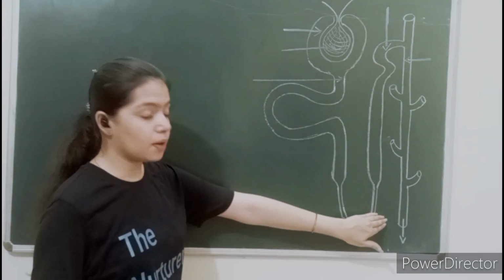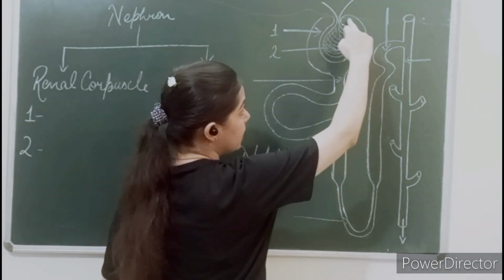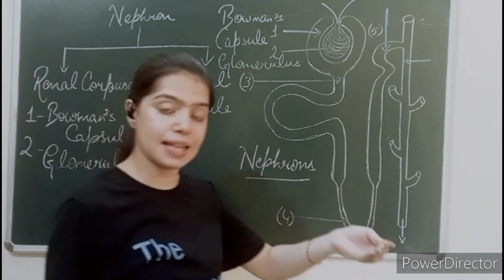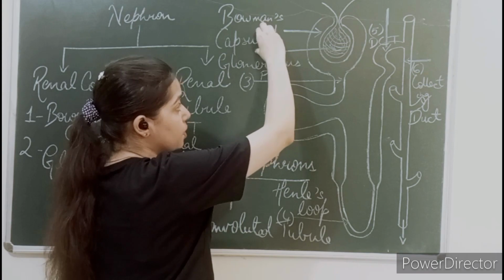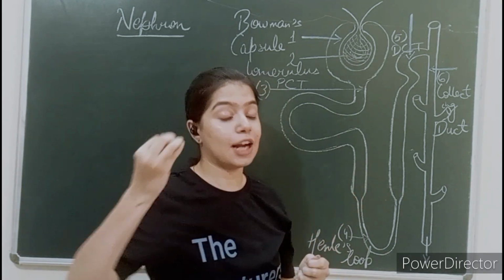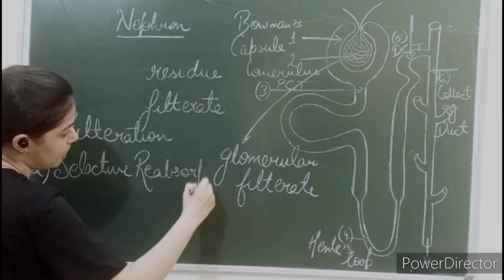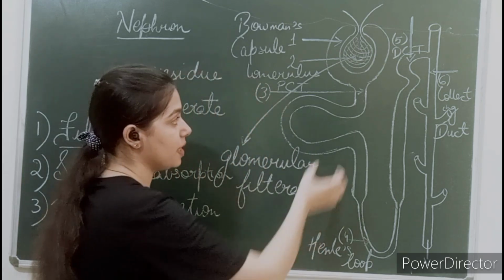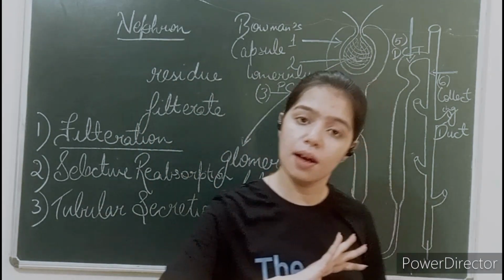Structure and Function of Nephron |Life Process| Biology Class X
Previous Video

➡️ Next Video

This video is all about the structure and function of Nephron which is a part of excretion of life process.

Content By
The Nurturers